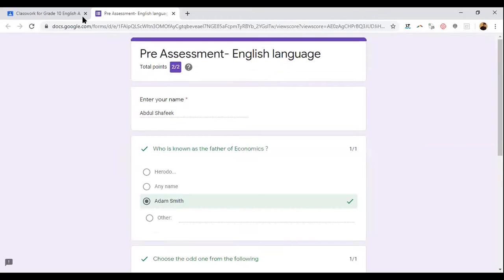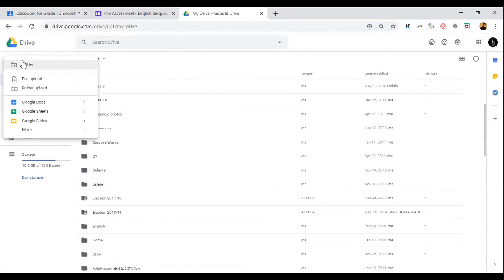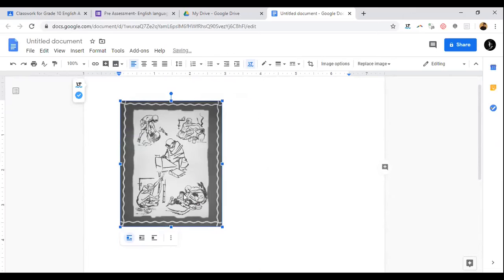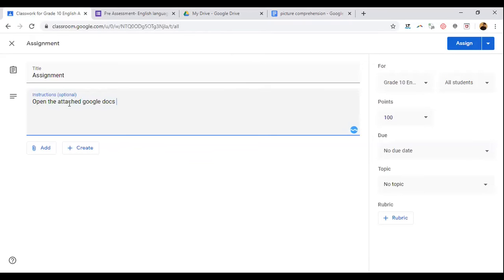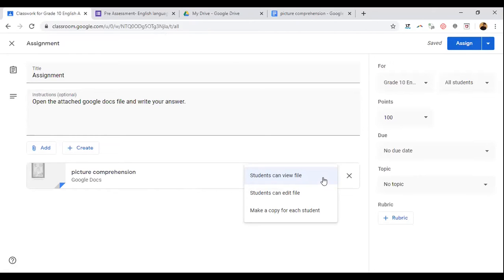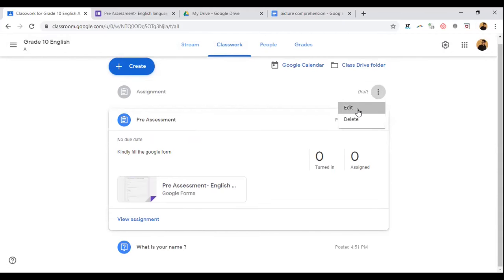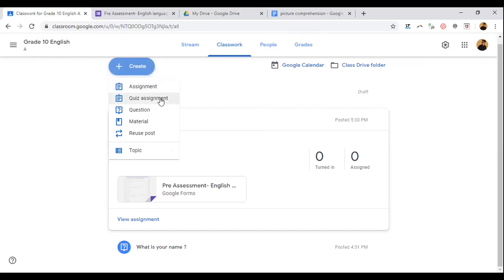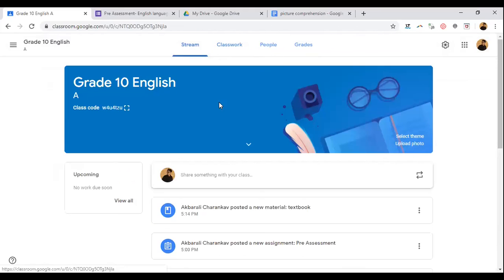Teaching Using google classroom and Zoom Part- 3